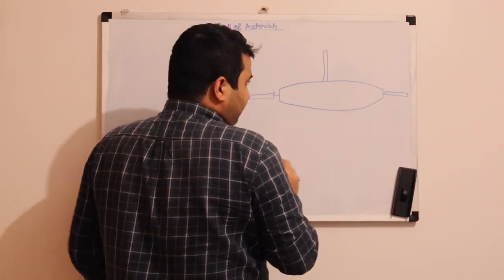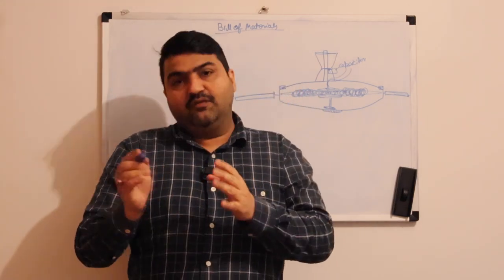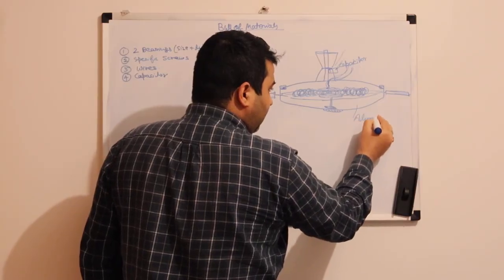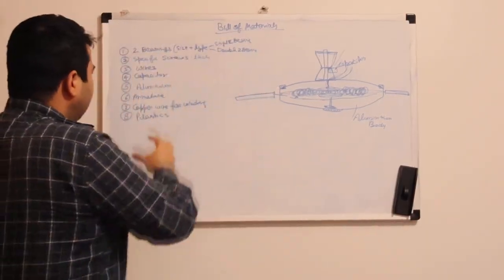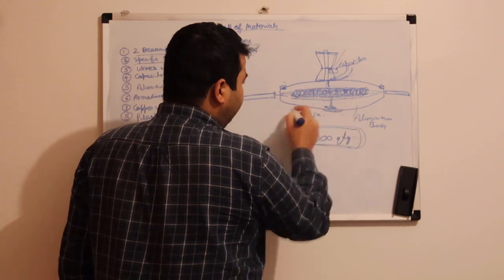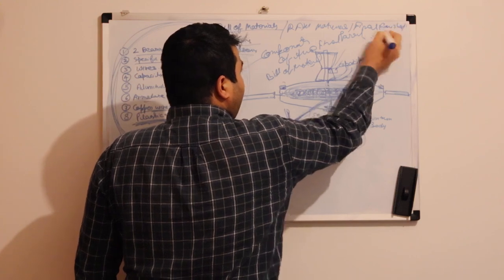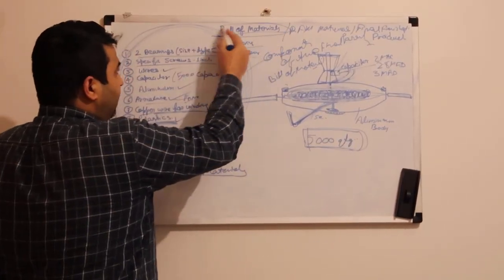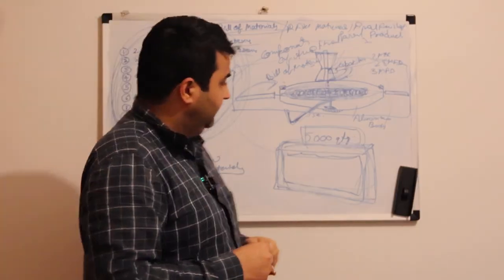SAP EWM Production Planning Bill of Materials for Production the finished Products MANS NAGAR 1